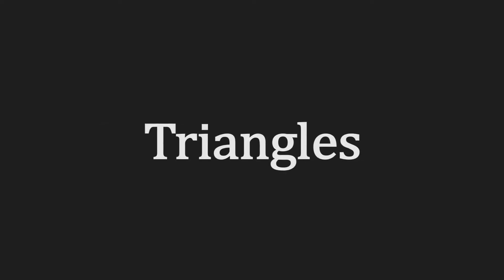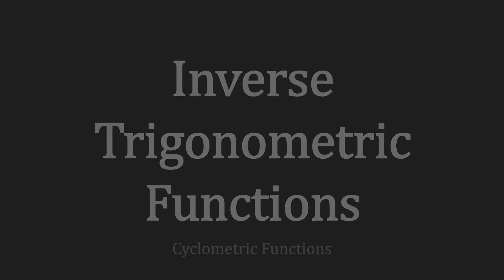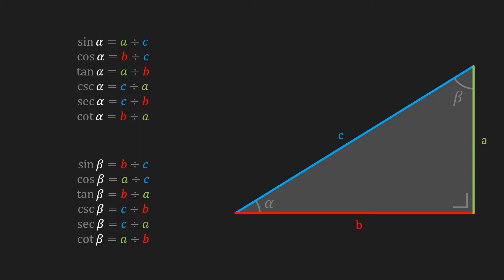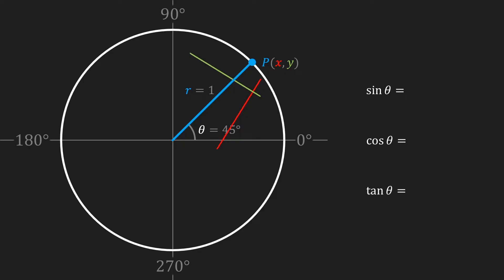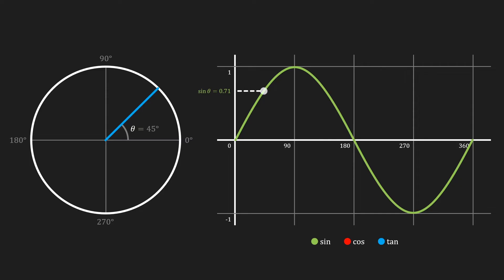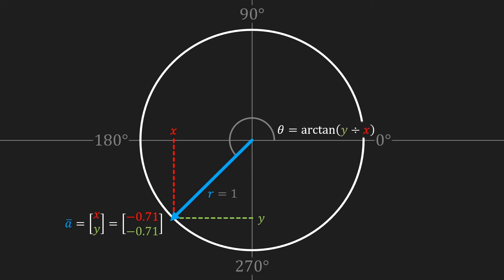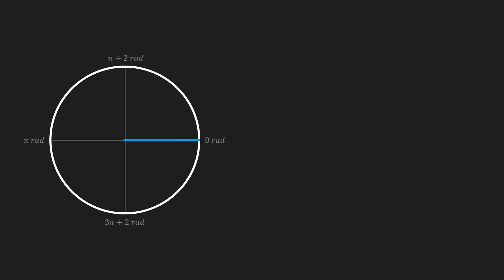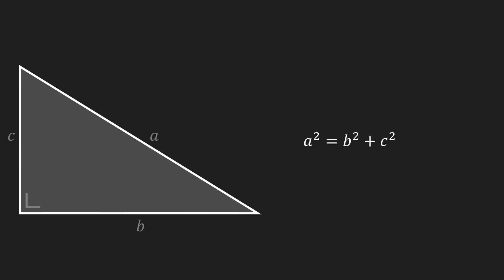TRIGONOMETRY Made Easy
00:00 Triangle Naming Conventions
01:25 Trigonometric Functions (Sin, Cos, Tan)
02:40 Inverse Trigonometric Functions (Asin, Acos, Atan)
04:05 Advanced Trigonometric Functions (Sinh, Cosh, Tanh)
05:02 Overview
06:07 Unit Circle
12:18 Vectors and Trigonometry
15:05 Radians
16:30 Cosine Rule

Mistakes in this video:
02.31 | 8/10 = 0.8, not 0.5
18.10 | -2bd, not +2bd